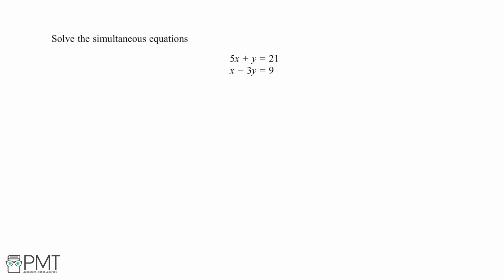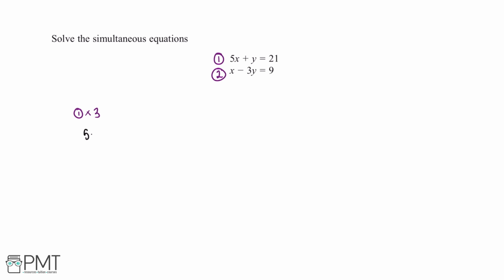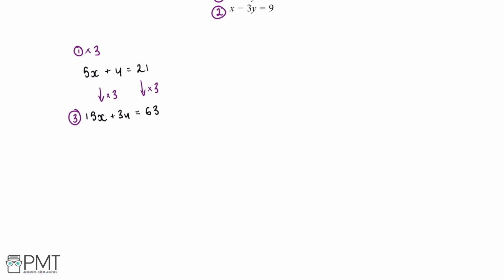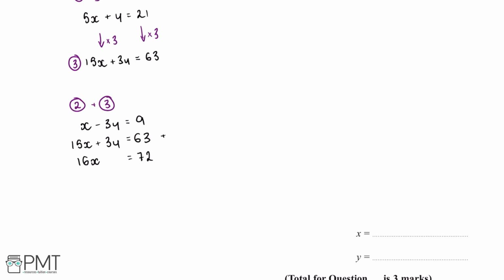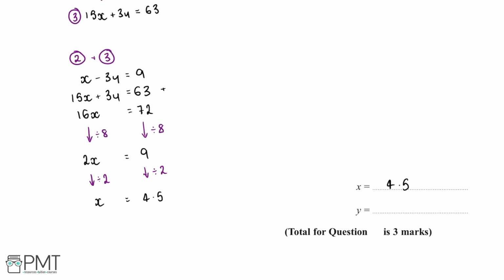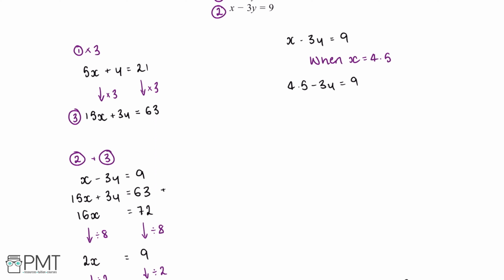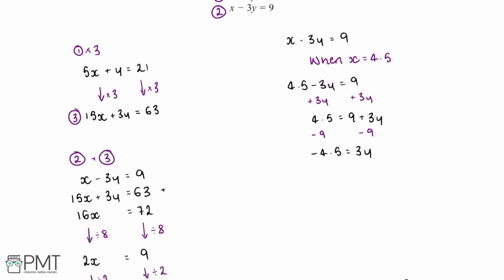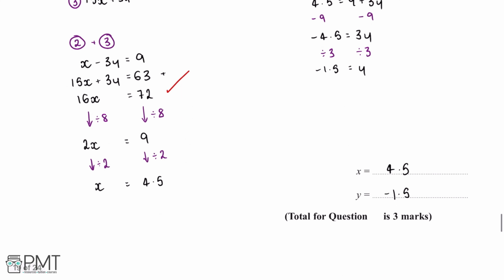Simultaneous Equations (Higher) - Q5 | Maths GCSE | PMT Education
This is the video solution for our Mathematics GCSE Simultaneous Equations (Higher) Questions by Topic. You can watch all the videos for this question set in this playlist